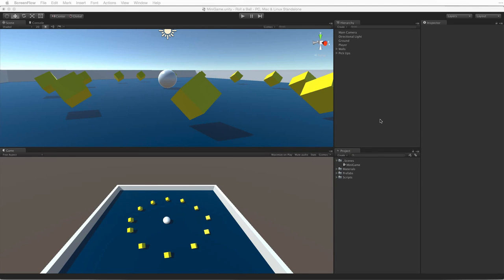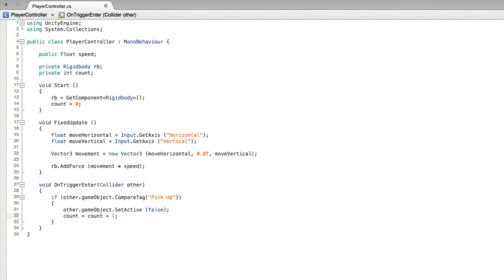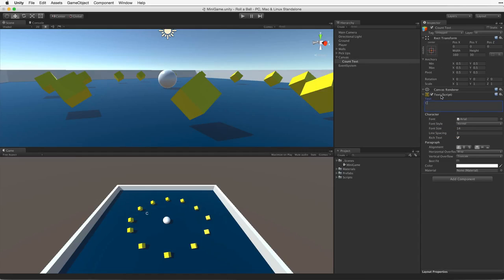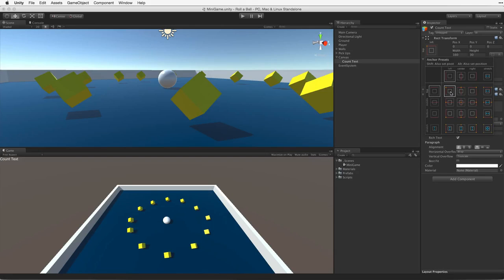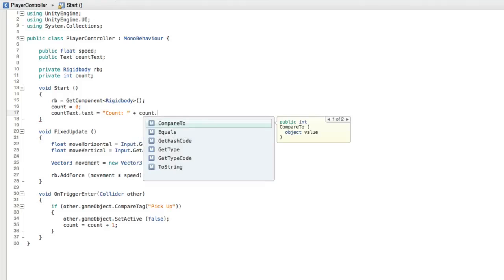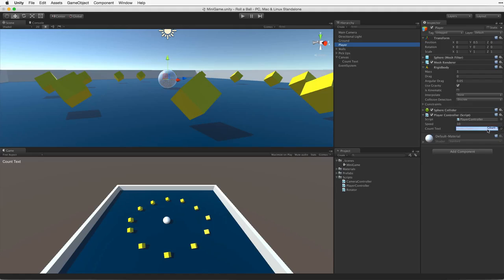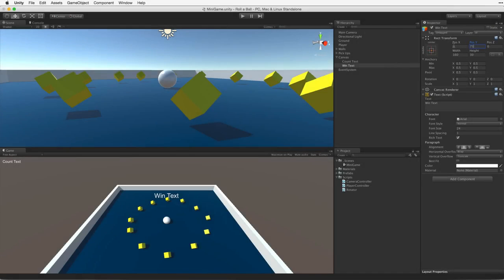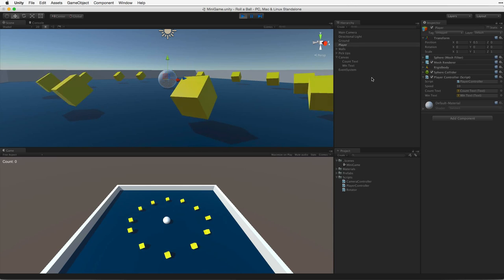Unity: Roll a Ball Tutorial 7 of 8 Displaying Score and Text Unity Official Tutorials